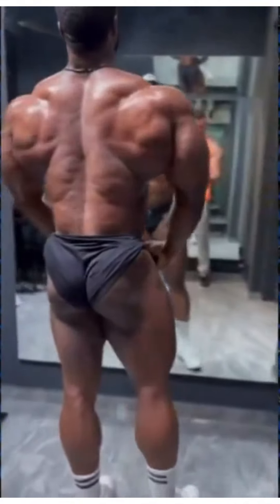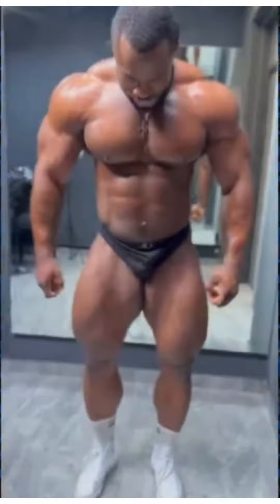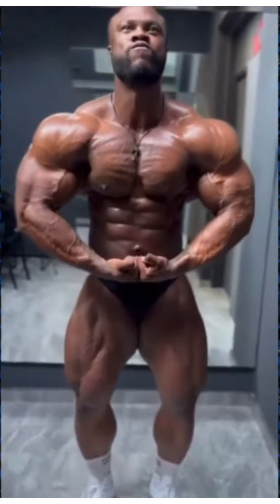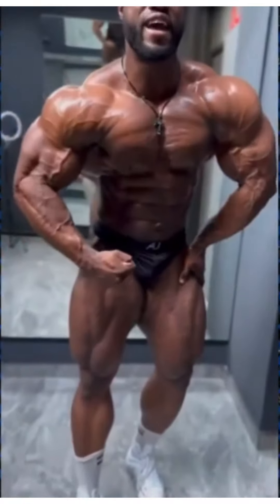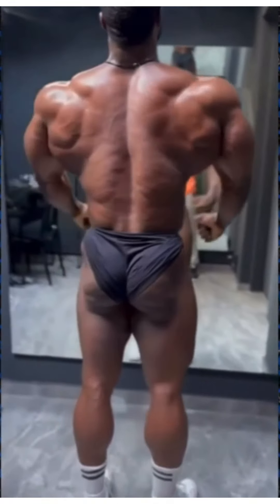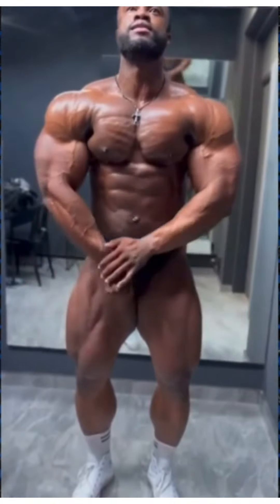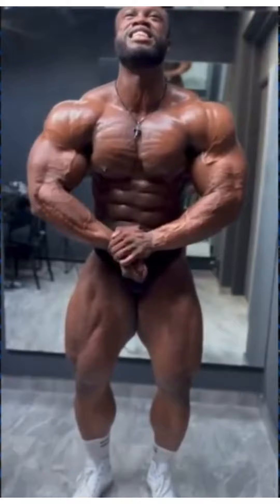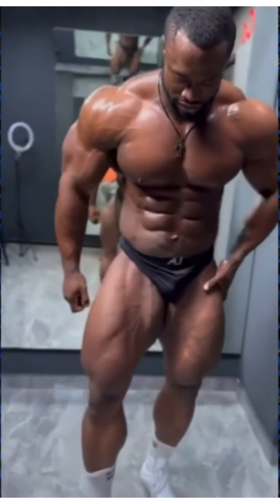عمدا ایشون رو در برزیل ندیدن و مثل ارش اسکندری و ایمان رضایی حذف شد